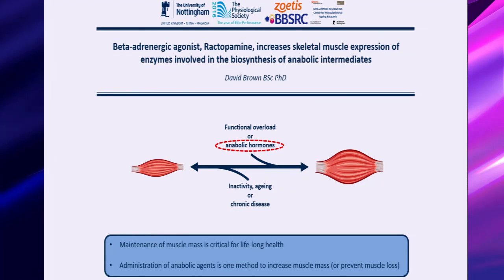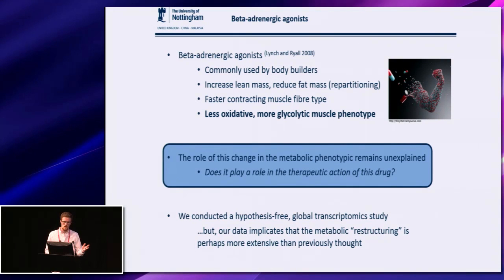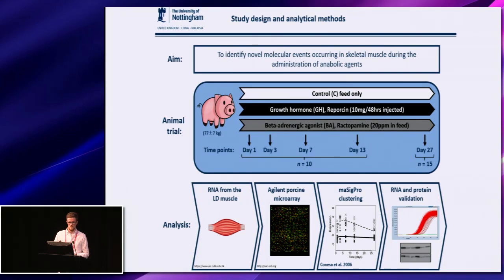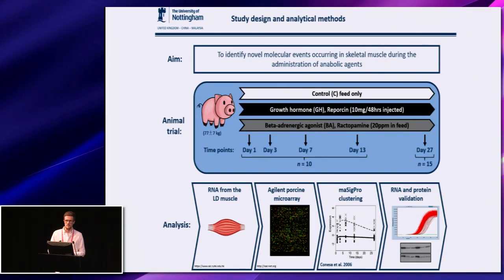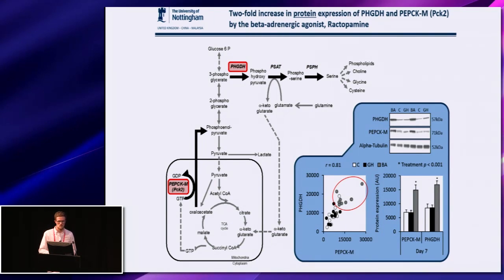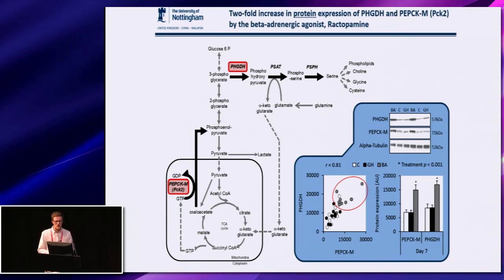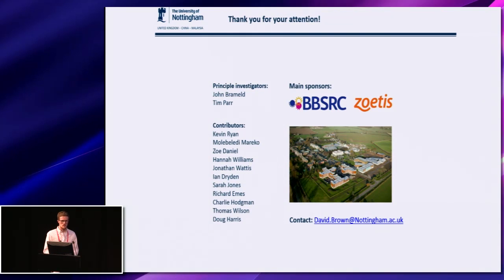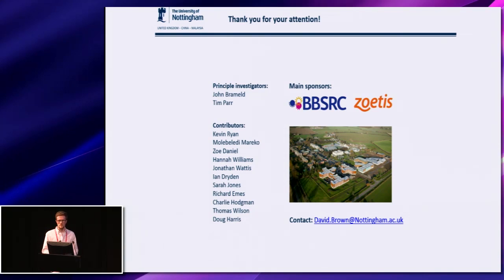Beta-adrenergic agonist, Ractopamine, increases skeletal muscle expression of enzymes, David Brown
This talk was given at The Biomedical Basis of Elite Performance
East Midlands Conference Centre, Nottingham, UK 6-8 March 2016
7 March 2016
Session: Oral Communications
Full title: Beta-adrenergic agonist, Ractopamine, increases skeletal muscle expression of enzymes involved in the biosynthesis of anabolic intermediates, David Brown